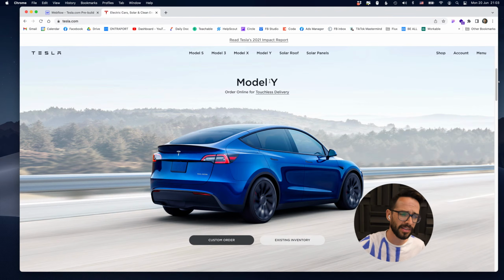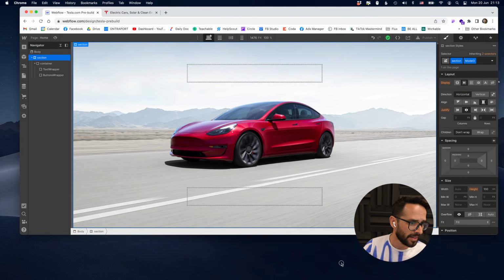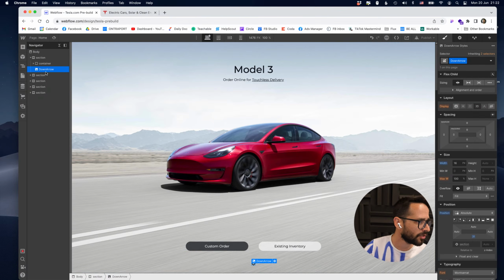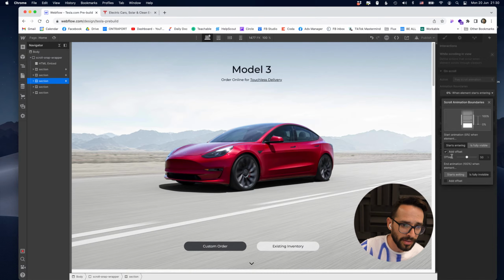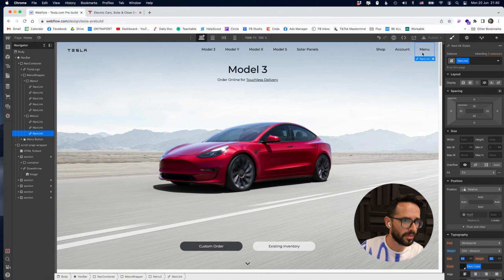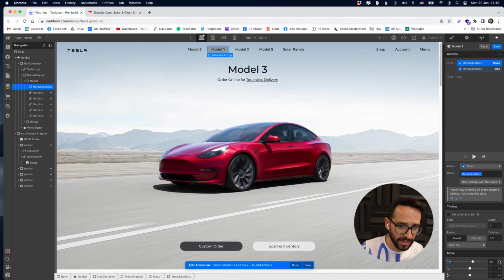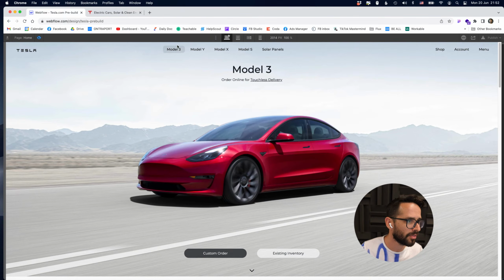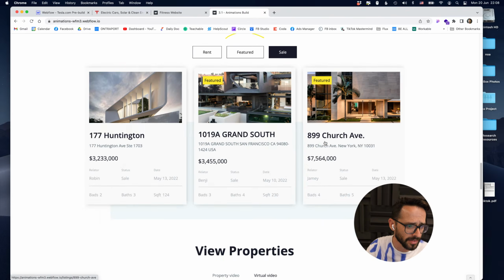LIVE WEBFLOW designing Tesla's Website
Today we'll be building live using Webflow

Want to become a Webflow professional and build custom website for clients?
Check out our full Webflow Masterclass (and enjoy $200 OFF until Friday)